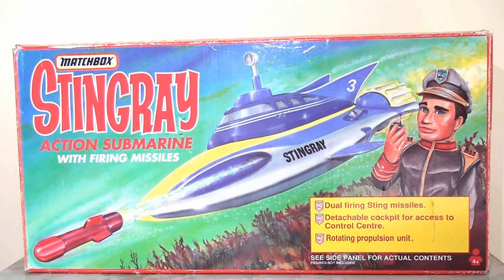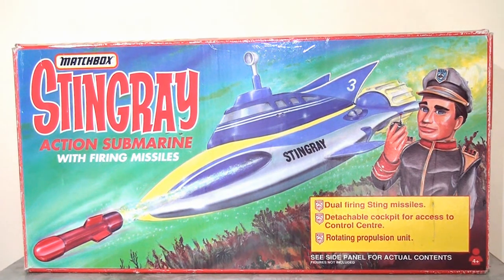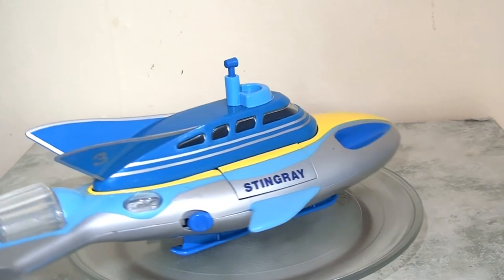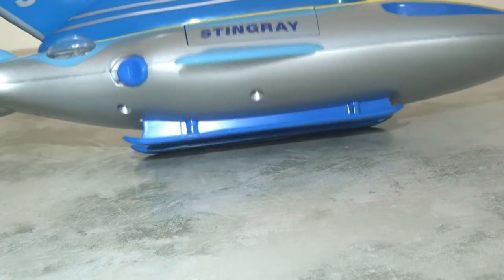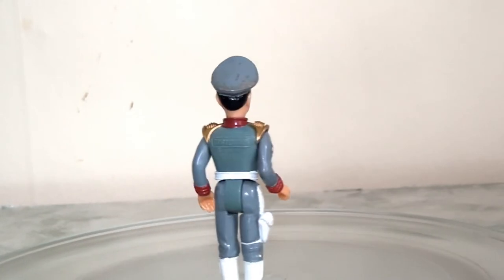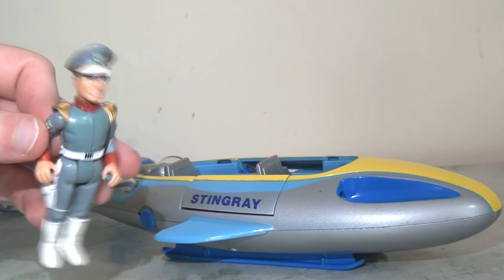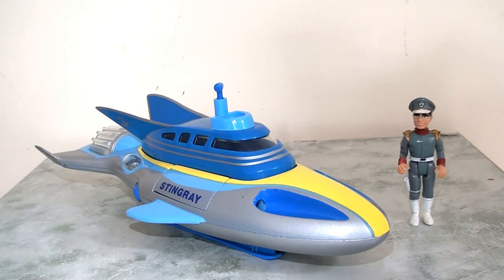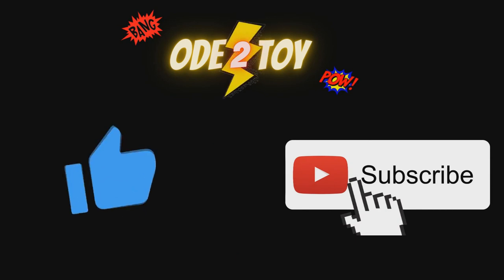Flashback Friday! Stingray Submarine playset from Matchbox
Following on from previous videos looking at some of the fun toys that Matchbox released in 1992 to celebrate the revival of Gerry Andersons supermarionation shows like Thunderbirds and Captain Scarlet, today on Flashback Friday I thought it'd be fun to revisit the Stingray 3" action figure line and the in scale Submarine playset.